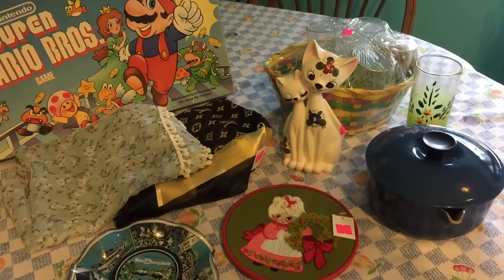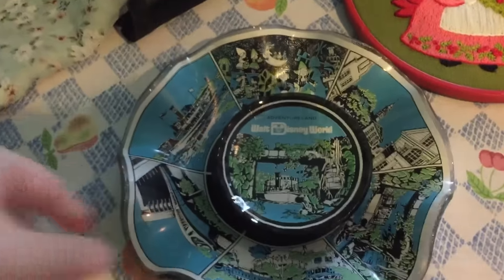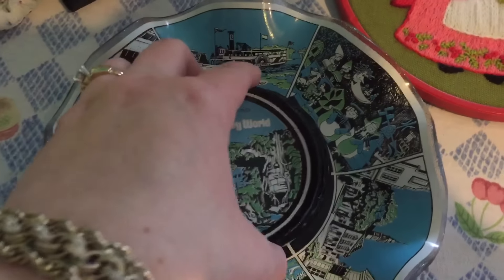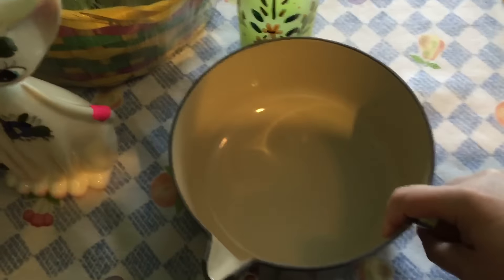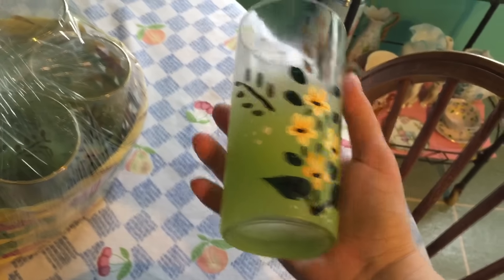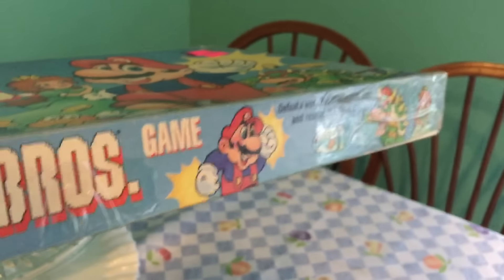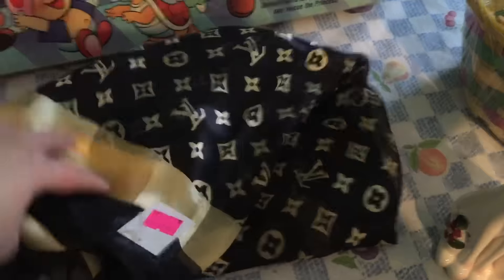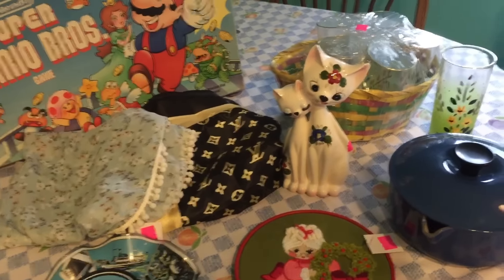Vintage Thrift Haul #15 Super Mario Bros., Blendo, Le Creuset & More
I went to Goodwill today & these are the vintage treasures I found. Sorry that the lighting is so weird & dark. I still wanted to share everything with you so hopefully you can look past that:-)